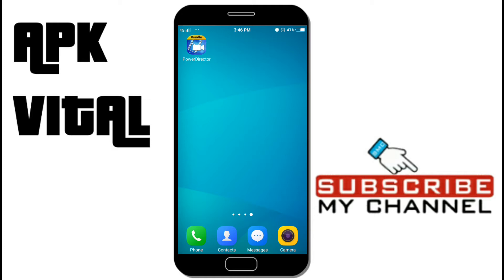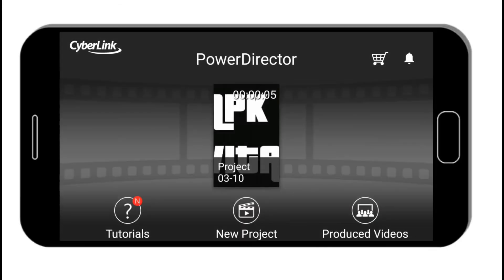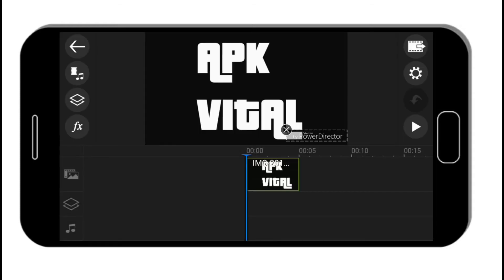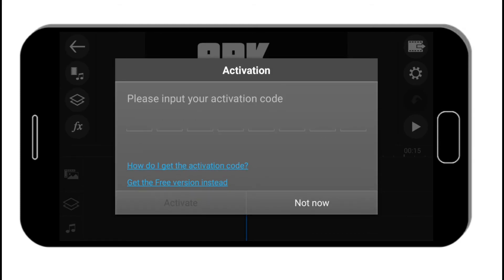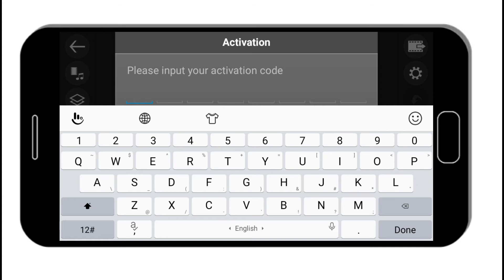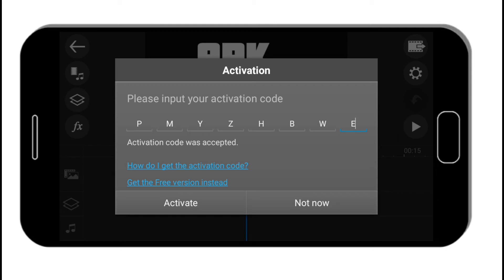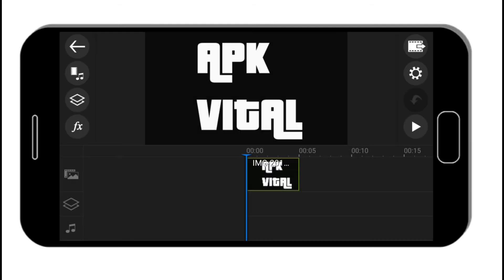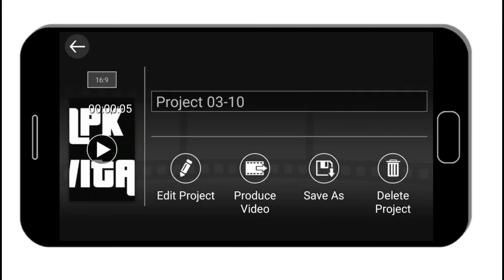Power Director without watermark 100% working No Root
Courtesy for audio to Mr.Bhautik and NCS Defqwop.

Link of app is given below